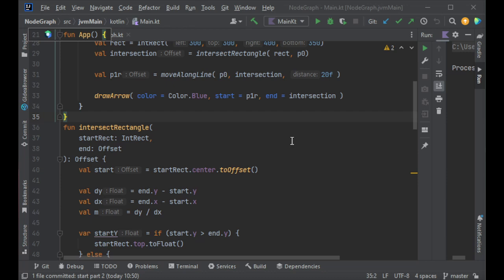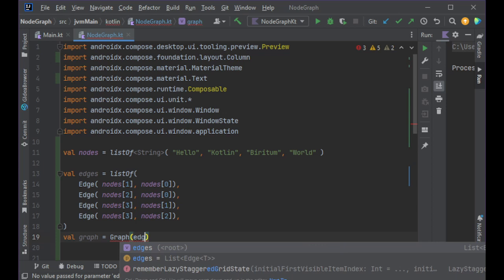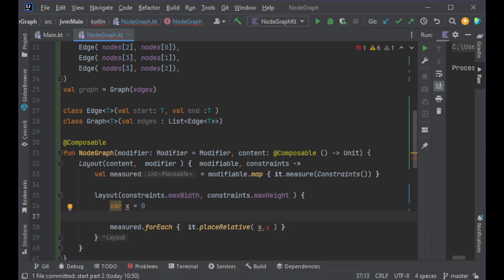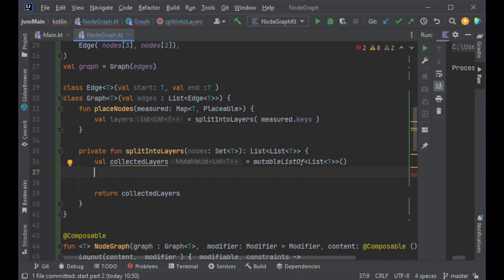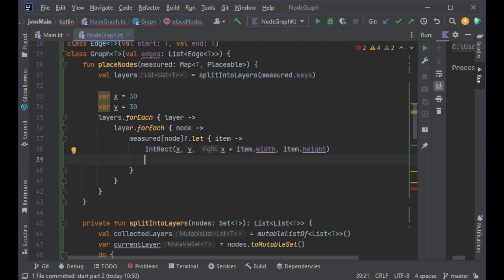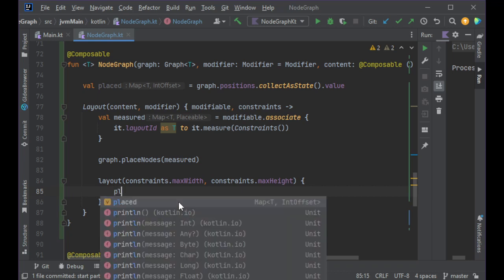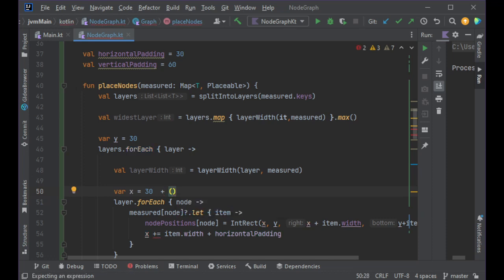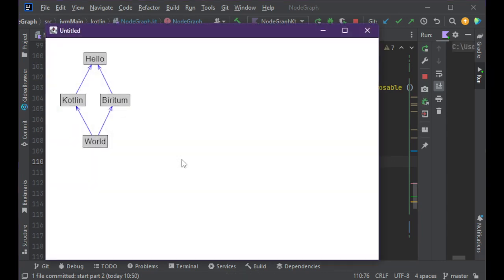Part 2 : Node Graph - Layout nodes in layers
Mini series on how to create a custom layout for Jetpack compose. We go through how to place items as nodes in a graph.